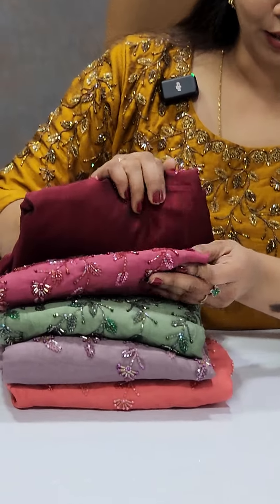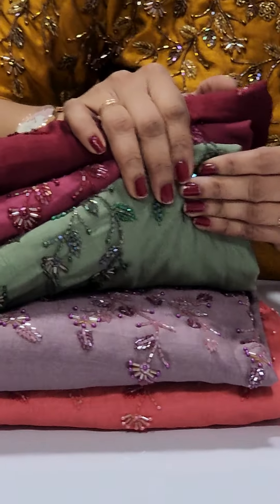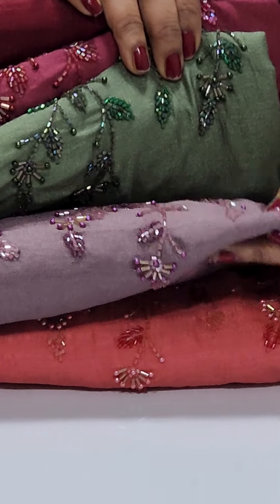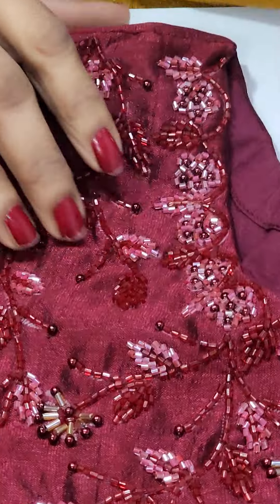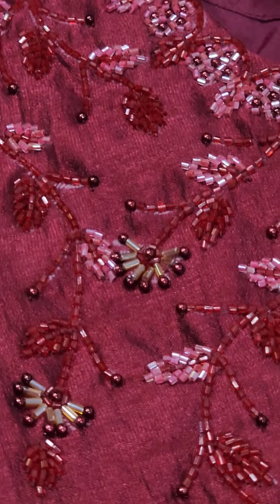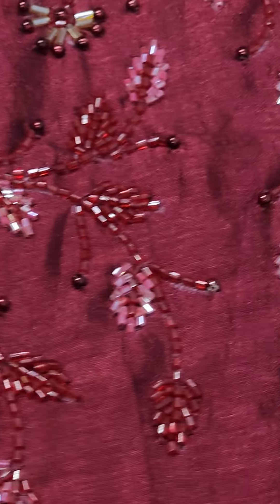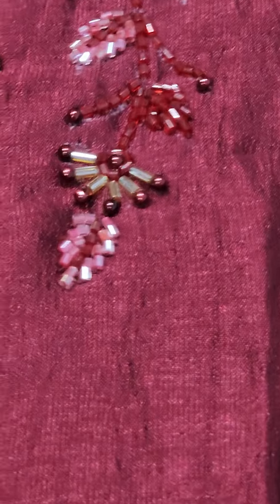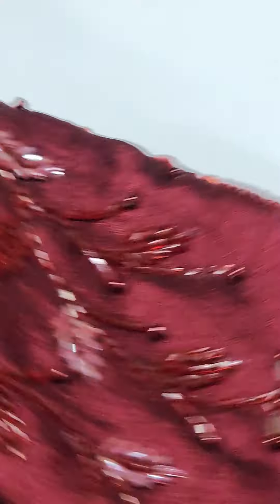October 24, 2023